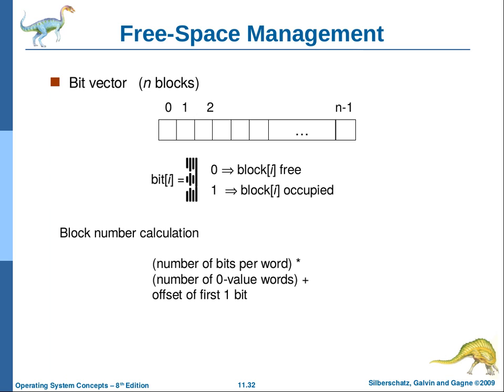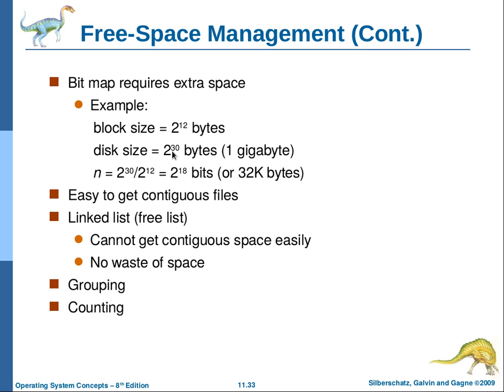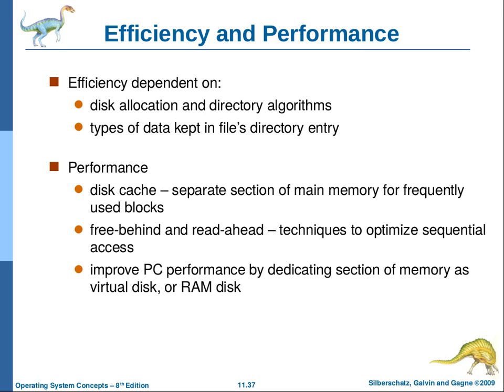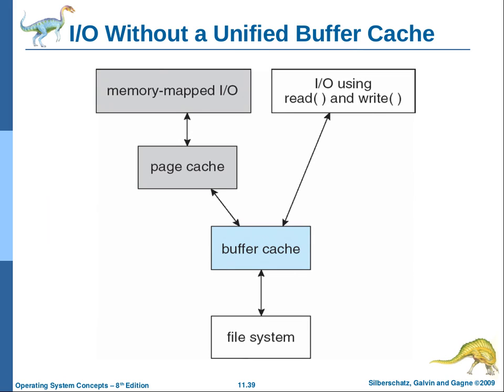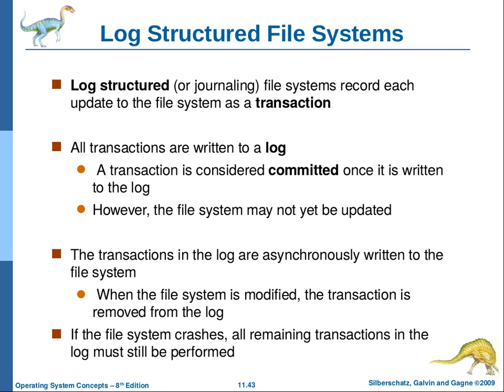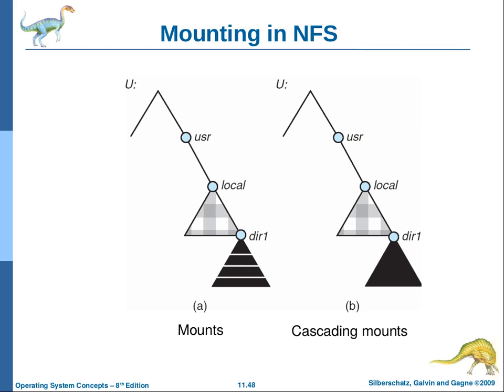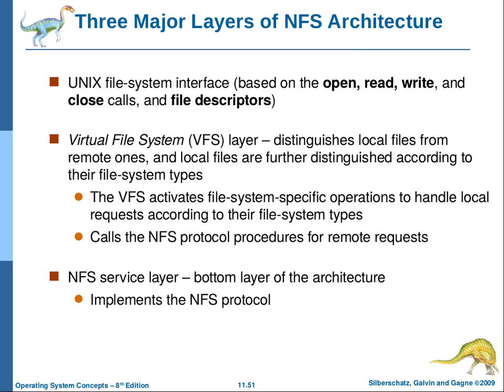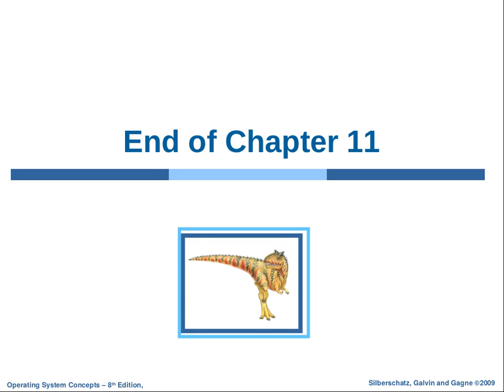csci 431 day11 03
File implementations